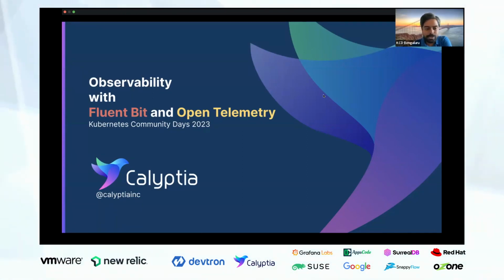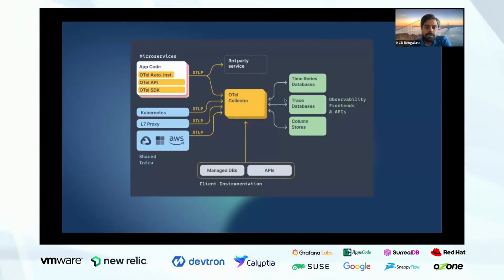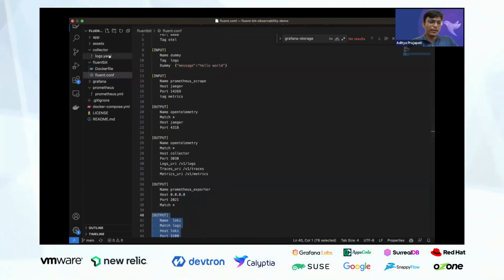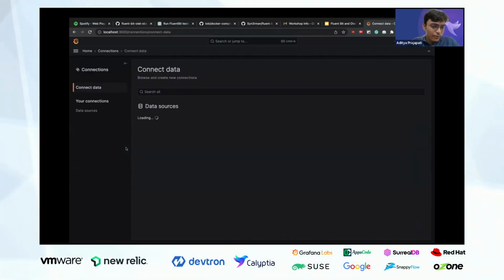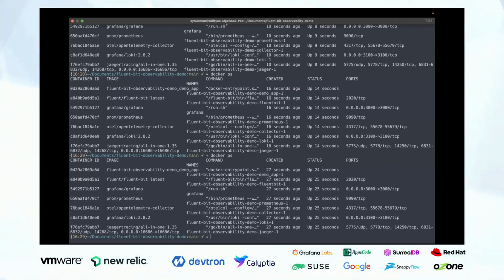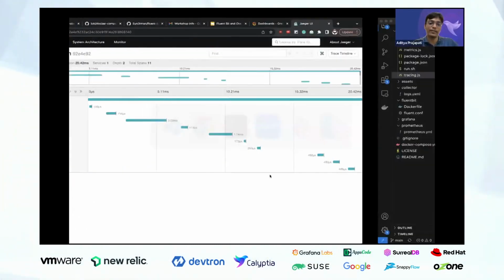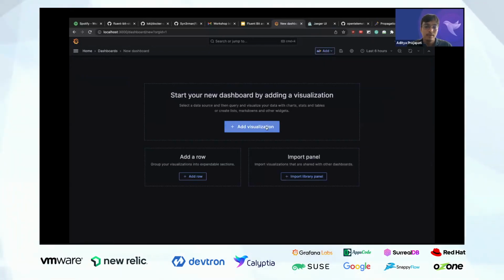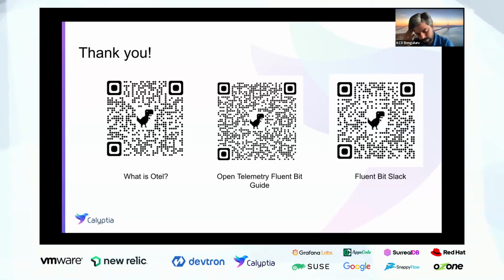Observability with Fluent Bit and Open Telemetry Workshop | Aravind Putrevu & Aditya Prajapathi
About the talk:
Abstract:

Open Telemetry is the most popular Observability standard that the industry is adopting. Kubernetes is the defacto cloud-native container orchestration system, and it drives more importance to Observe k8s data with a vendor-neutral standard like Open Telemetry and Fluentbit.

By the end of this workshop, you will learn:
What is Open Telemetry?
How and Why it is important to Observability?
OpenTelemetry component architecture
Using a FluentBit agent to ship Open Telemetry Compatible data.

 Labs:
Integrating Open Telemetry with Sample App
Configuring Fluentbit to send OTel logs, metrics and traces.
Using a Observability Backend to view and analyze the data

 Level of knowledge: Beginner, Intermediate
Speaker Name: Aravind Putrevu, Aditya Prajapathi
Speaker Bio:

Aravind:

Aravind works as Head of Developer Experience at Calyptia (creator and maintainer of the Fluentbit OSS project). Lastly, I worked at Elastic as a Developer Advocate for their India and European Dev Community. As an engineer, I worked on Java, Observability, Streaming & real-time analytics, and Cloud Security.

Aditya:
Aditya started his journey in open source and observability with the OpenTelemetry project as part of the Linux Foundation Mentorship program. Since then, he has worked around observability and is currently working at Calyptia as an open-source engineer to integrate the FluentBit and OpenTelemetry standards.